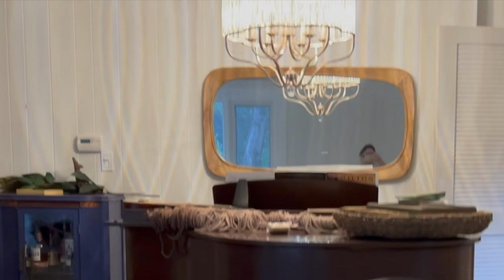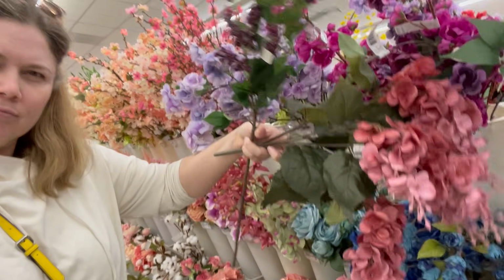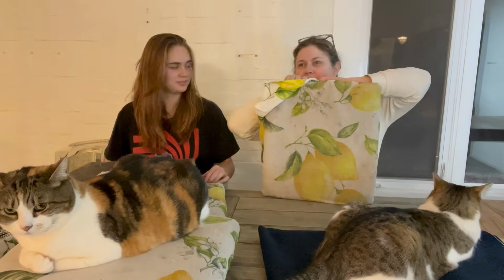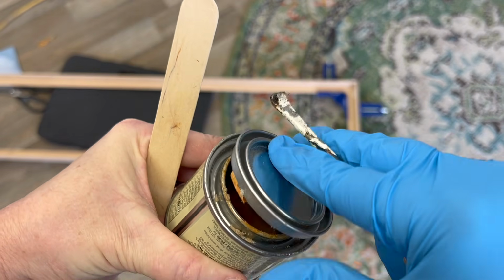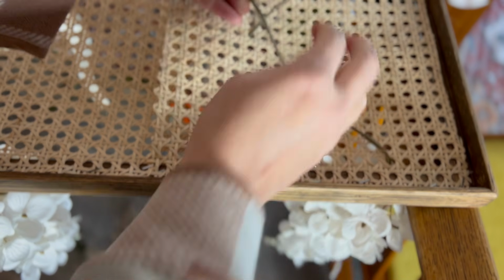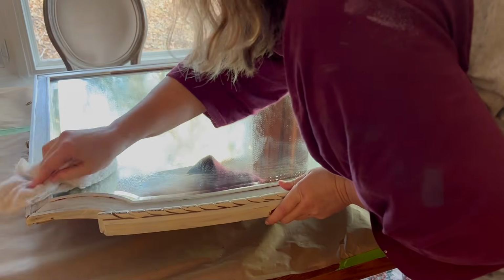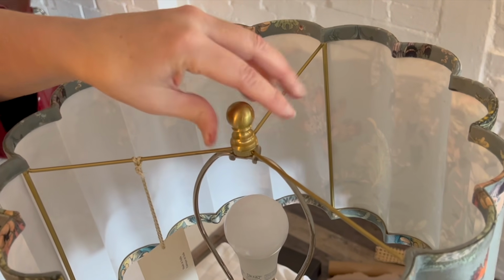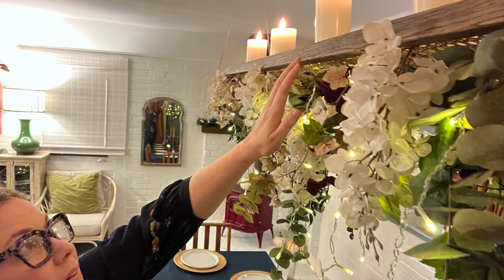5 EASY Design Projects to TRANSFORM Your Dining Room | Incredible DIY Chandelier!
The relatives are coming for dinner and I am MAKING OVER MY DINING ROOM! Come with me as I create a one of a kind CHANDELIER that doesn't have to be hardwired!  I'll also refresh dingy bricks, reupholster chairs, give vintage mirrors a fresh modern punch of color, install the coolest sconces, and create a hybrid thanksgiving/Christmas tree!

🎥 VIDEO CREATION:
  *iMovie

🤓 Andy's Favorite Readers...Available in MANY COLORS! 🤓

⬛️ Andy's Amazing KNEE PAD ⬛️

💡 Set of 2 Battery Operated Sconces 💡

🗜️ Irwin Corner Clamp 🗜️

🤎 Cane Webbing 🤎

✨ Curtain Fairy Lights ✨

🥃 Cognac Velvet Curtains 🥃

💛 5 x 7 Rug 🧡

 🟦 Wrinkle Free/Water Proof Light Navy Table Cloth 🟦